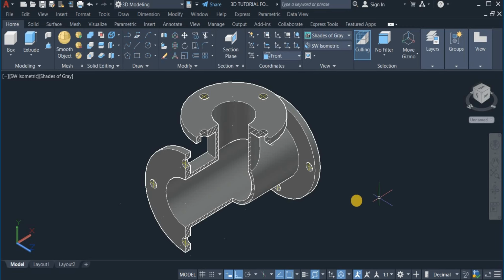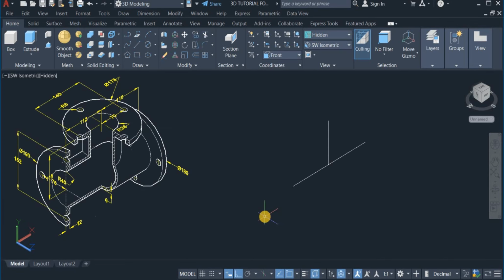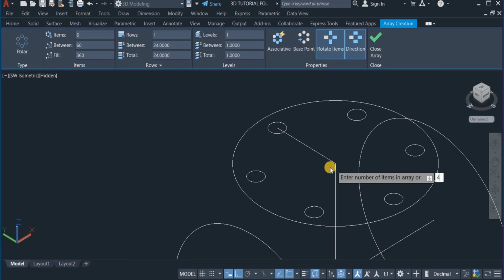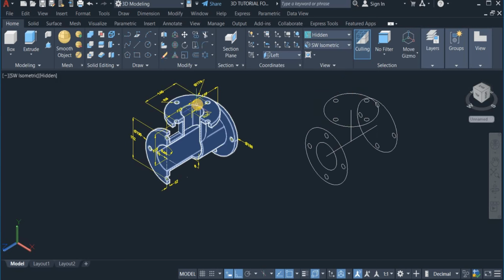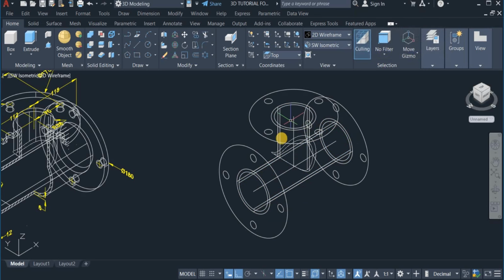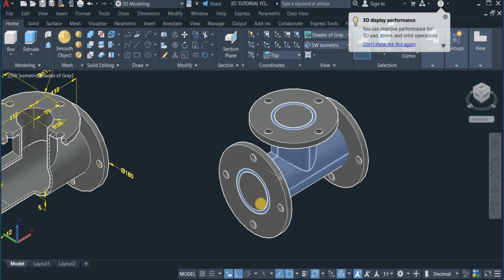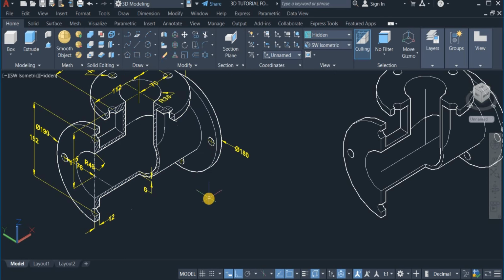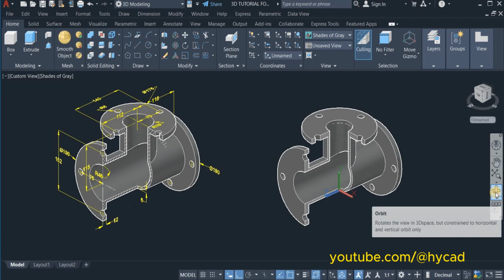How to Model a 3D Flange Tee (Step-by-Step).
Master 3D solid creation with fillet, FilletEdge, Hatch and Extrude commands! Fillet rounds edges for smooth designs, while extrudes profiles along paths for complex shapes. Perfect for product design, architectural modeling, and mechanical parts.
Boost your CAD skills and create professional-grade 3D models.